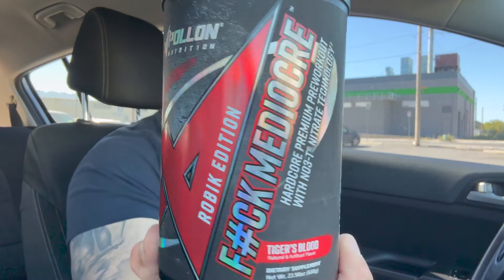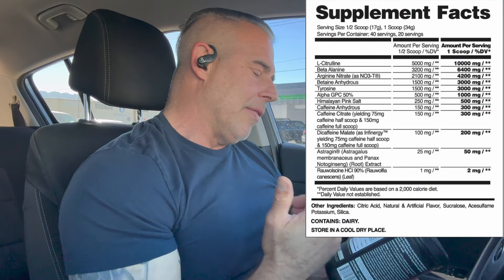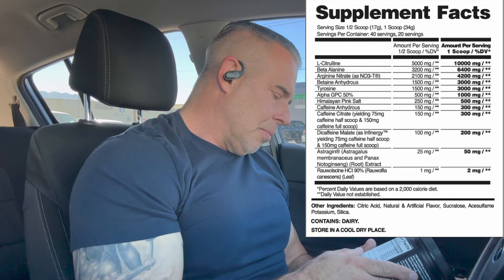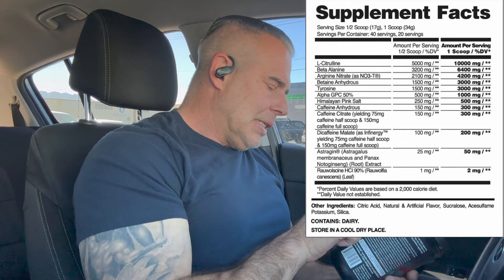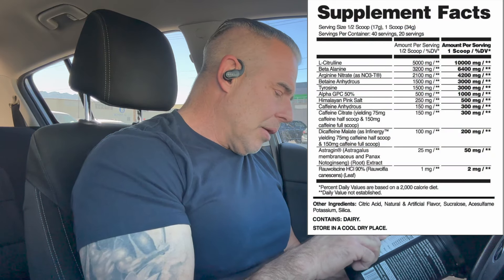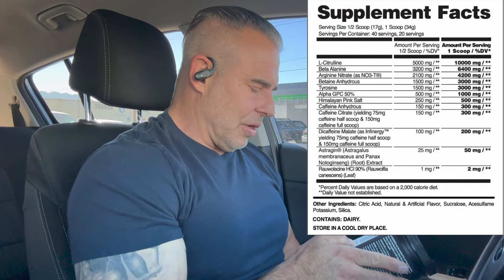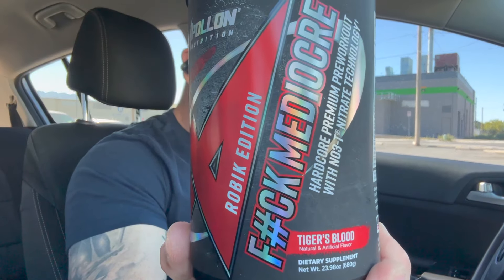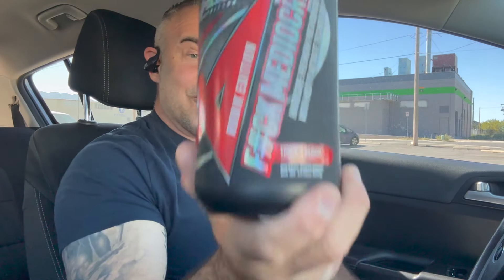Upgrade Your Pre-Workout: The Science Behind Stimulants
Are you tired of mediocre pre-workouts that fail to deliver? As a type 1 diabetic and avid gym-goer, I know how important it is to fuel your body with the right supplements to take your workout to the next level. In this video, we'll dive into the science behind stimulants and explore the best high-stim pre-workouts on the market, including Apollon Nutrition's F$ck Mediocre and Stim Junkie's top-rated pre-workout. We'll also discuss the benefits of beta alanine and betaine anhydrous, and how to choose a pre-workout that's right for your fitness goals.

🔥 INGREDIENT SPOTLIGHT 🔥

Betaine Anhydrous, methylation & osmoregulation

It serves a vital role in methylation in the body. Methylation is a process in which a methyl group (CH3) is transferred from one molecule to another. This process is important for a number of physiological functions, including the synthesis of neurotransmitters, DNA, and other molecules. Betaine Anhydrous donates a methyl group to homocysteine, an amino acid in the blood, converting it into methionine. By doing this it helps to reduce levels of homocysteine in the blood, which is a risk factor for heart disease.

It is also considered to be an osmolyte or osmoregulator. Osmoregulation helps to maintain salt and water balance (osmotic balance) across membranes within the body. It is important in maintaining a consistent normal blood pressure as well as water and mineral balance on a cellular level. If osmoregulation fails and the body loses too much water (dehydration) the concentration of nutrients and waste products becomes too high which can cause the metabolic processes in cells to slow or stop;  which can lead to sever health problems even death.

Betaine Anhydrous health benefits

Some of the benefits of taking Betaine Anhydrous may include:

1. Cellular health: Betaine Anhydrous is involved in a number of methylation reactions in the body, which are important for the synthesis of neurotransmitters, DNA, and other molecules.
2. Cardiovascular health: Betaine Anhydrous can help to lower levels of homocysteine in the blood, which is a risk factor for heart and cardiovascular disease.
3. Liver health: Betaine Anhydrous may also help to support liver function and reduce the risk of fatty liver disease.
4. Supports whole body methylation: Betaine Anhydrous indirectly affects folate and SAMe metabolism to support whole-body methylation.

Betaine and exercise performance

Betaine Anhydrous has been studied for its potential effects on muscle strength and power output during exercise. Some research has suggested that betaine anhydrous supplementation may be able to improve muscle strength and power, particularly during high-intensity exercise.

One study published in the Journal of the International Society of Sports Nutrition found that participants who took 2.5 grams of Betaine Anhydrous per day for six weeks had significantly increased muscle strength and power output compared to those who took a placebo.

Another study published in the Journal of the International Society of Sports Nutrition found that participants who took 2.5 grams of Betaine Anhydrous per day for 15 days had increased power output during high-intensity cycling sprints.

The exact mechanism by which Betaine Anhydrous improves muscle strength and power is not fully understood, but it may be related to its ability to increase cellular hydration, vitamin and nutrient absorption as well as cellular health, which can all help to improve muscle function during exercise.

Betaine Anhydrous dosage

For reducing homocysteine levels, a daily dose of 3–6 g is most commonly used in research. For healthy individual, a daily dose of 1.5–3 g might be just as effective as higher doses.

To improve exercise performance, a dosage of 2.5 g taken all at once or split into two 1.25 g doses, is sufficient.

Studies on liver fat and fibrosis have used upwards of 20 g per day, divided into two 10 g doses.

Always Weigh Your Pre's! Here's The Scale I Recommend: